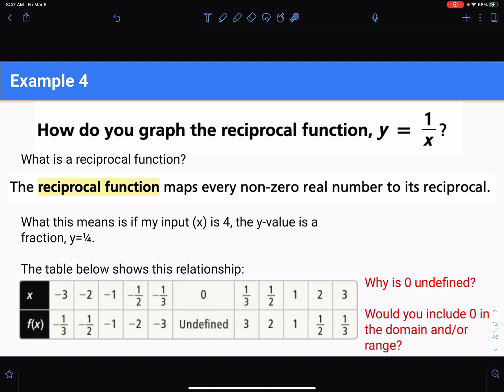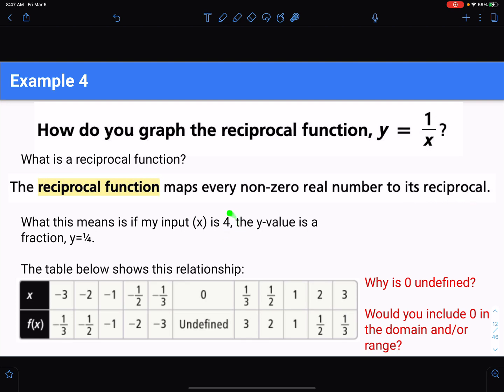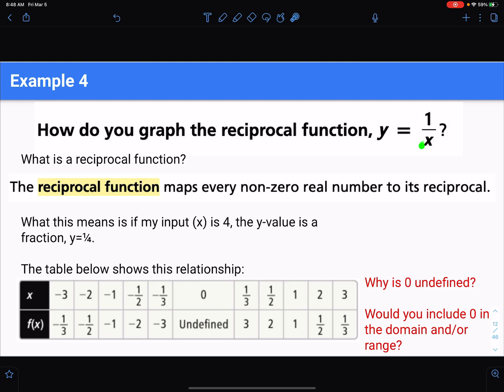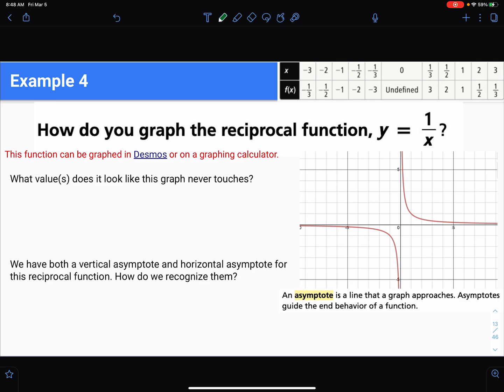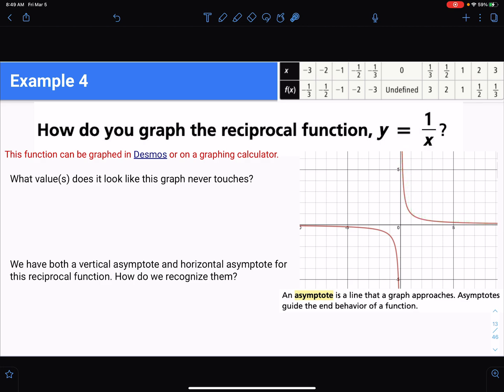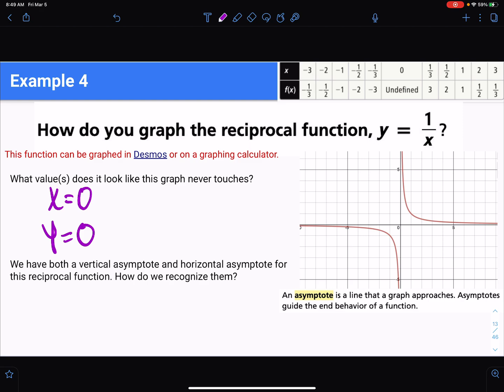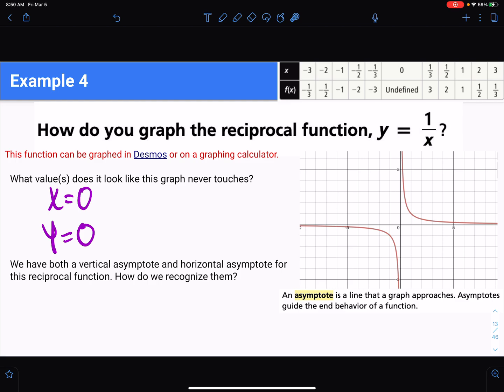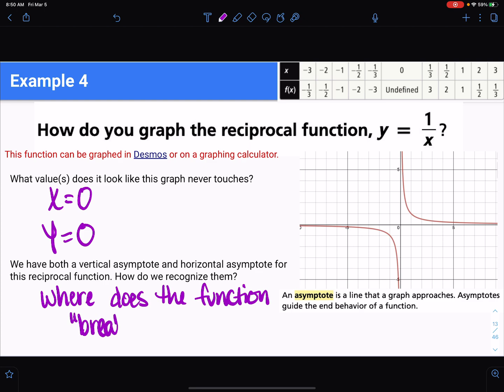4-1 Example 4 (Graphing the reciprocal function)